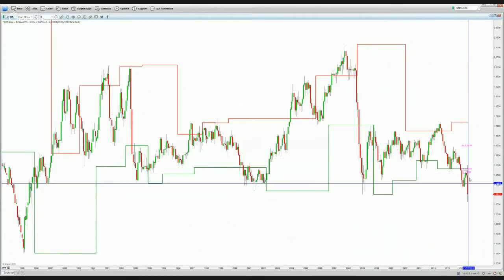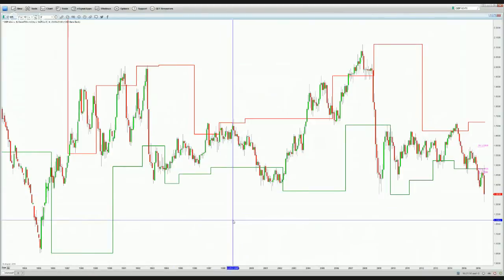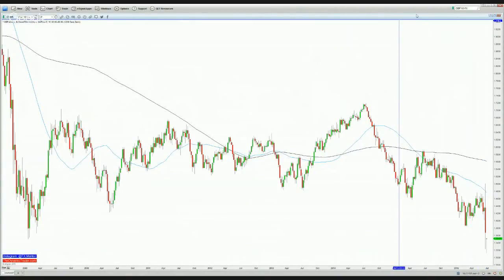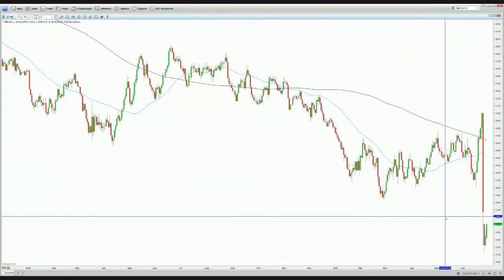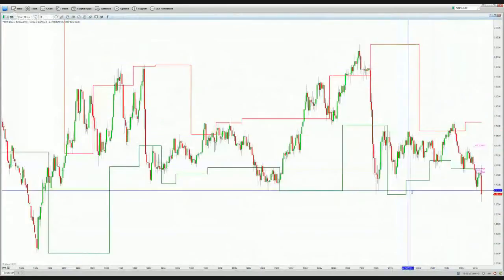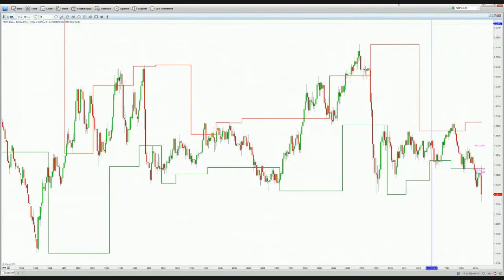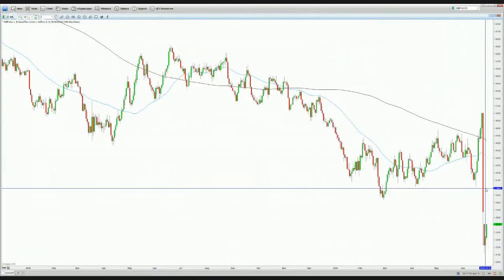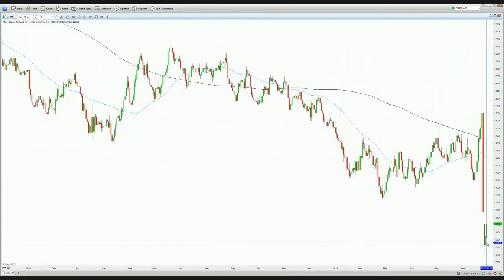GBPUSD review and Forecast: After Brexit… but ahead of Nonfarm payrolls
The Traders’ Cosmos Director Zaheer Anwari says that the British Pound to US Dollar exchange could perform a recovery from lows next week in the short term. However, the pair should perform a continuation in the middle term.